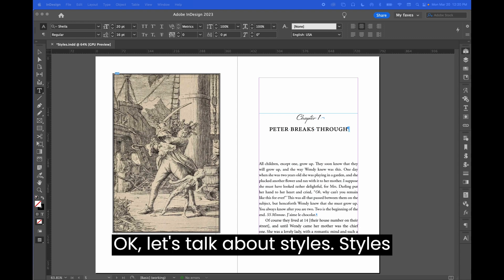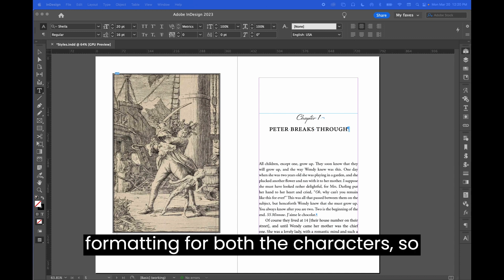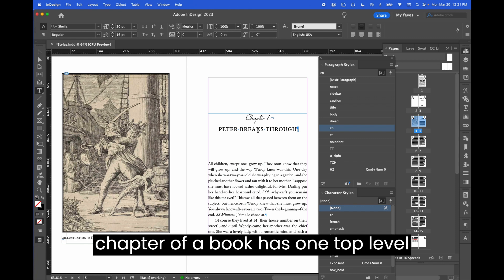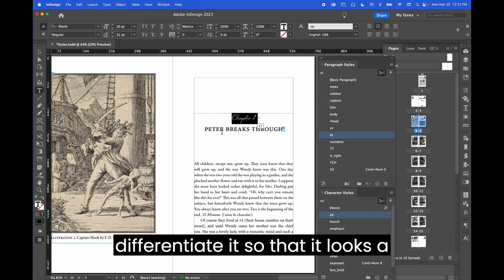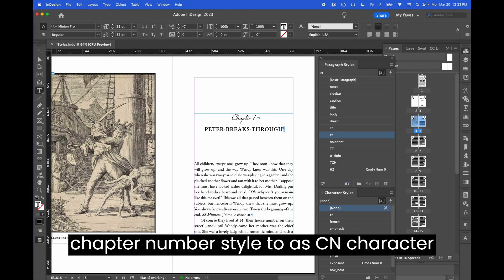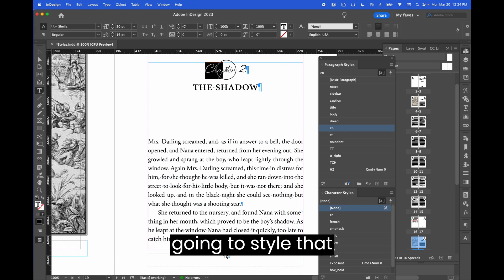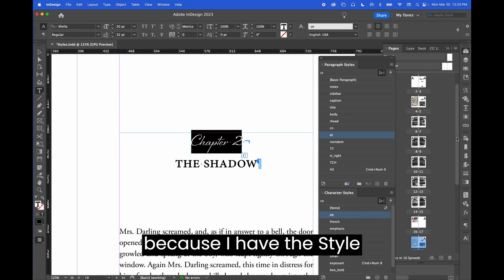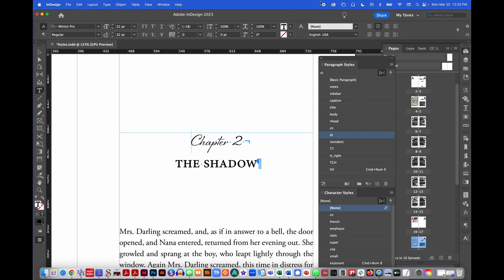1.2 Basic Styles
Styles are absolutely critical to any well-made InDesign file. This cannot be understated. Use styles rigorously. Use them for character, paragraph, object, table, and cell styles. Employing styles well contributes to accessibility in foundational ways. This fairly straightforward layout task contributes to the structural hierarchy and navigation in an ebook by creating headers and pulling them out into a table of contents